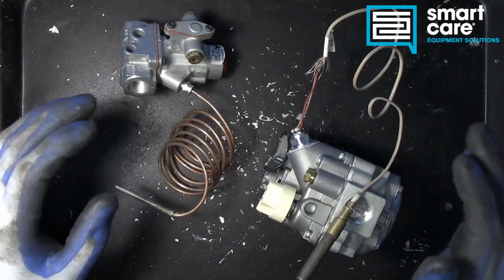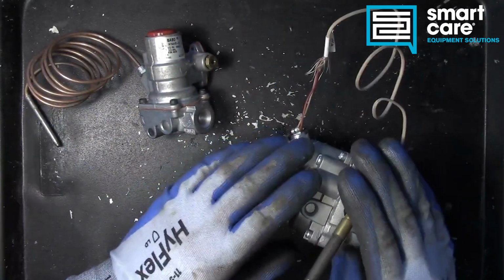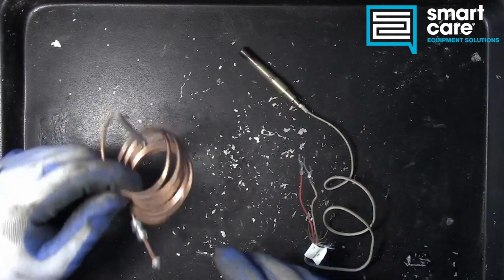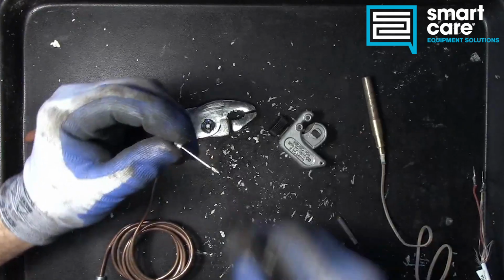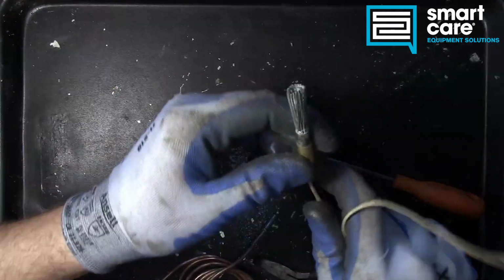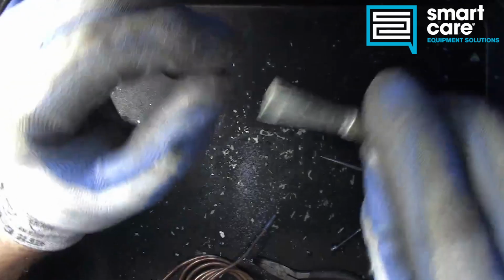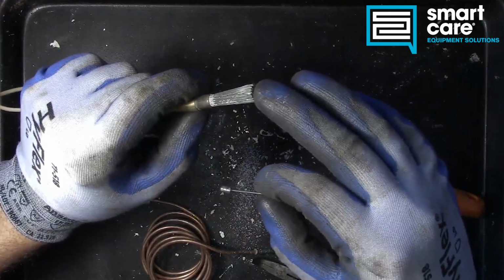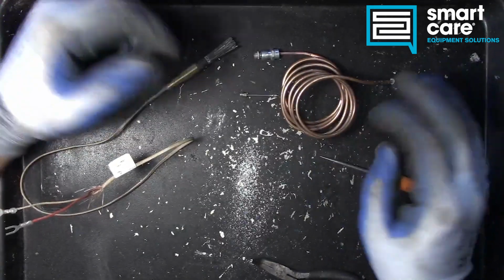Teardown Tuesday Episode 36 - Thermocouple and Thermopile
One of the oldest and most common parts found in commercial food equipment, this week we discuss and look inside a thermocouple and a thermopile! These small components use a flame to create a difference in heat and generate DC voltages we can use to power small electromagnets inside valves.

This video is part of a larger series of technical training videos we make available to our technicians at SmartCare. New component teardown videos will be released every Tuesday in 2022.

If you’re not a smartcare technician but you or someone you know would like to learn more about a career as a service technician specializing in commercial restaurant equipment, please check out our open positions

0:00 Intro
4:07 Opening the Thermocouple
5:18 Opening the Thermopile
6:10 Principles of Operation
6:48 How They Fail
8:40 Outro